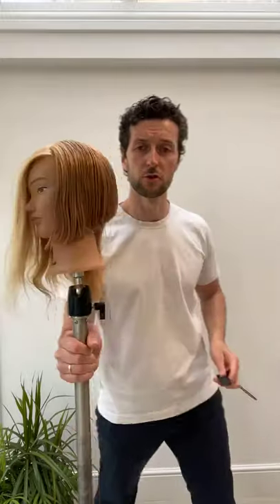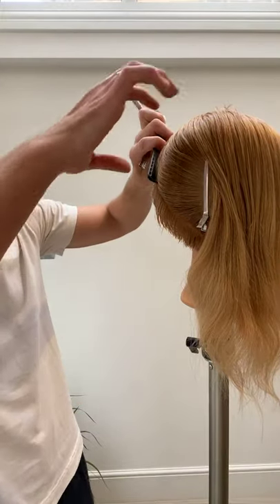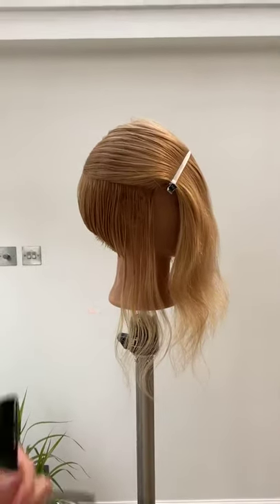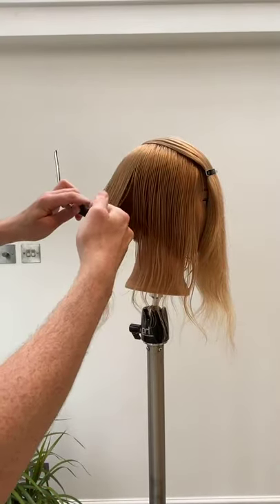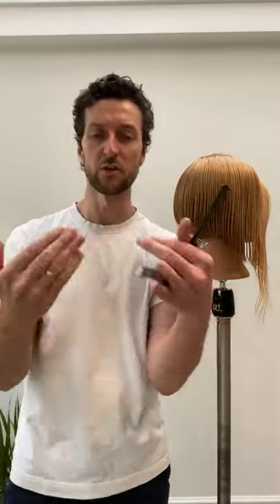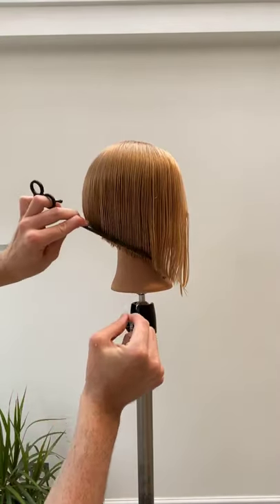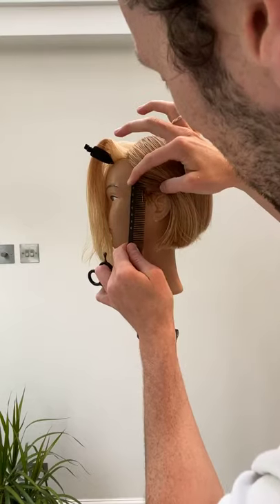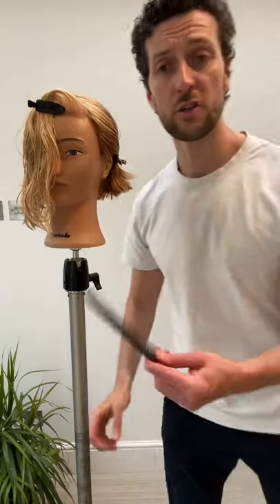TOM CONNELL LIVE: MUSIC CUTTING